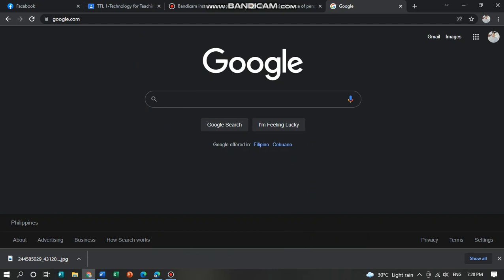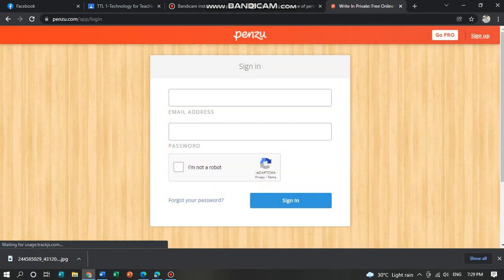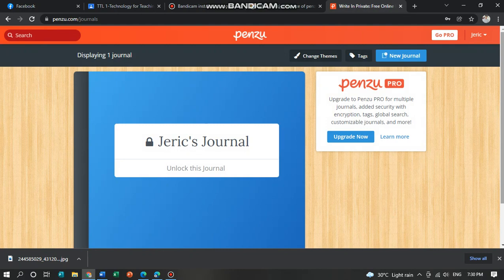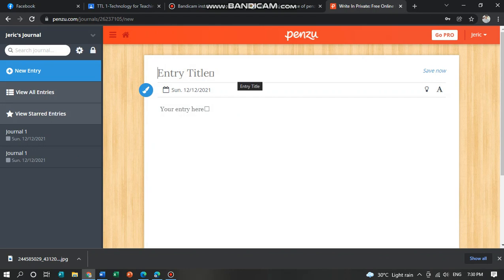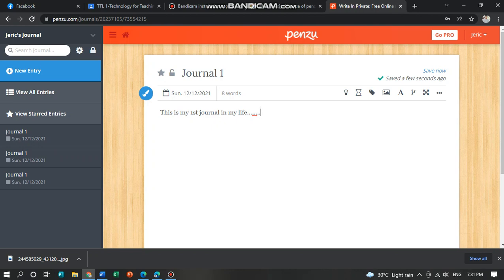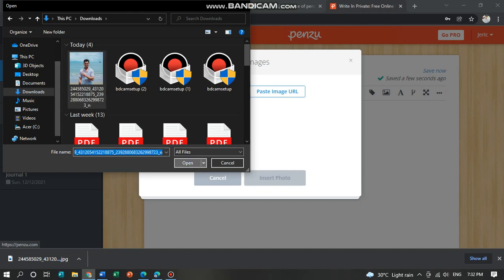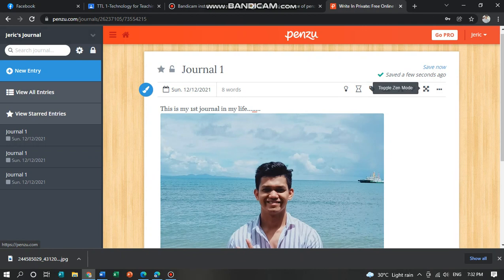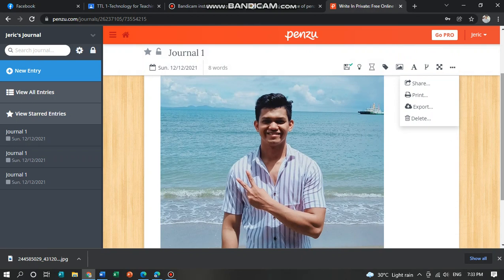Using Penzu.com for Online Journal